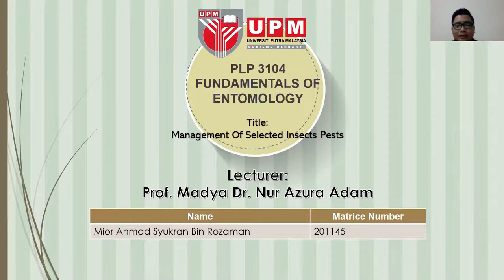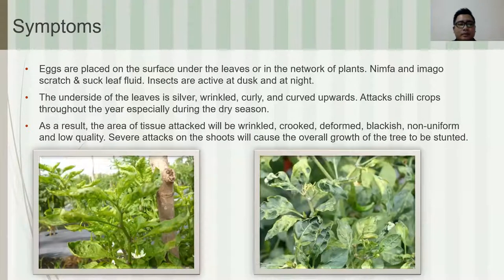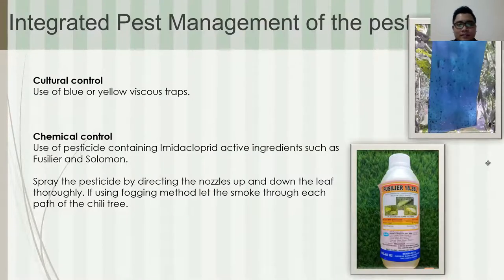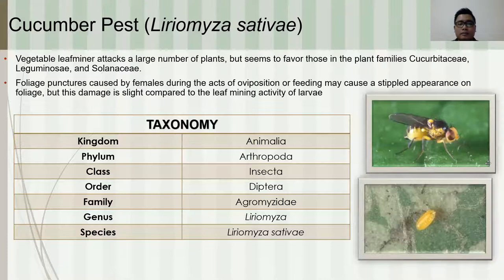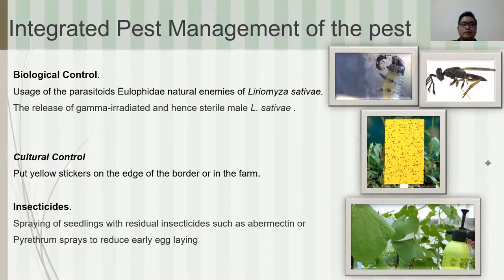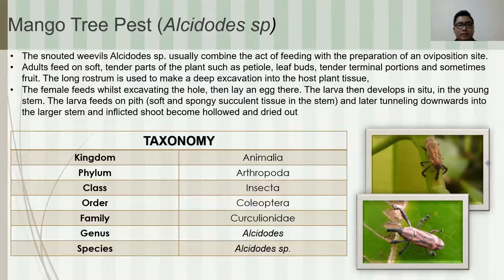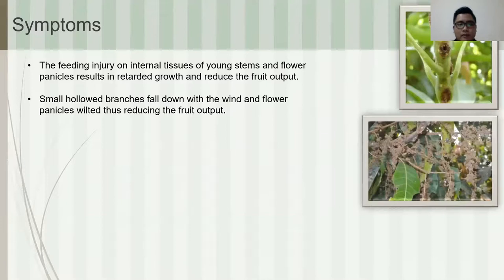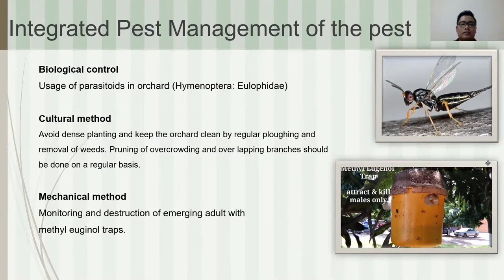PLP 3104FUNDAMENTALS OF ENTOMOLOGY (Title:Management of selected Insects Pests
Mior Ahmad Syukran Bin Rozaman 201145

Content
Chillies Pest (Scirtothrips dorsalis)
Symptoms
Integrated Pest Management of the pests

Cucumber Pest (Liriomyza sativae)
Symptoms
Integrated Pest Management of the pest

Mango Tree Pest (Rhytidodera simulans)
Symptoms